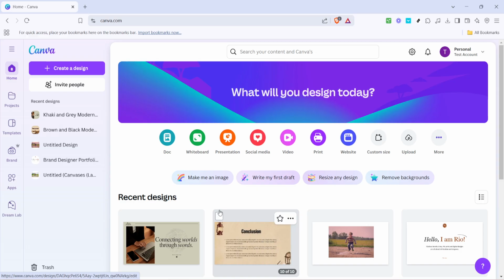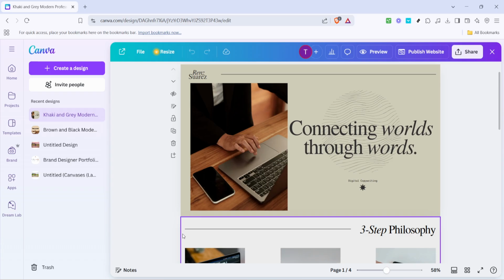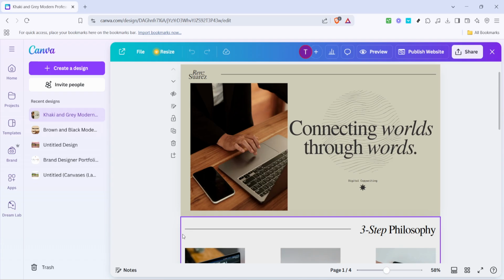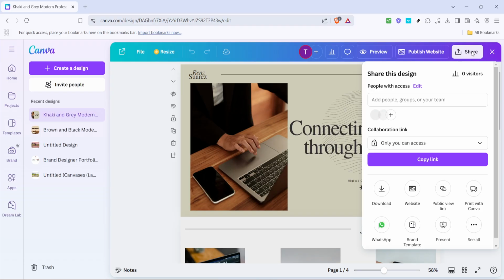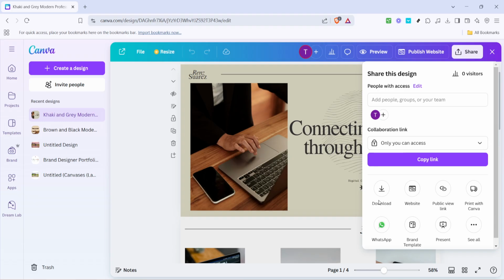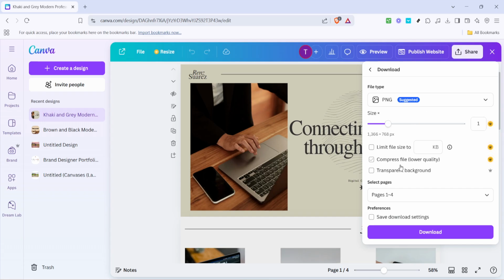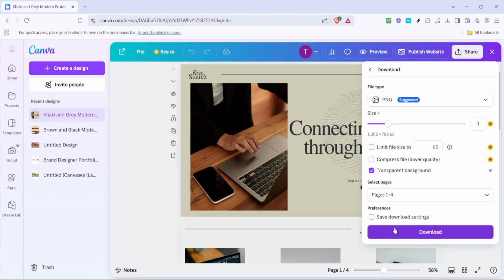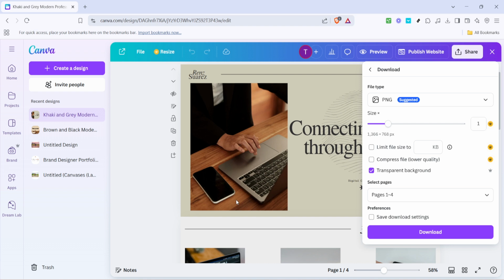How to Make Background Transparent in Canva (Full 2025 Guide)